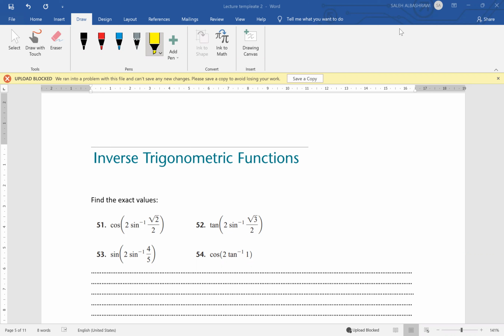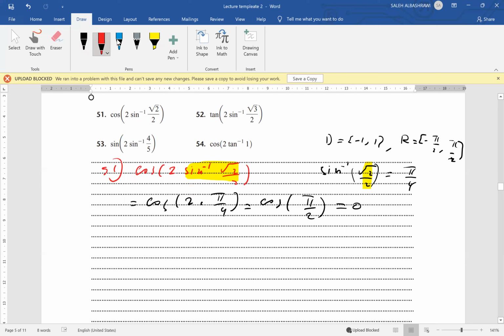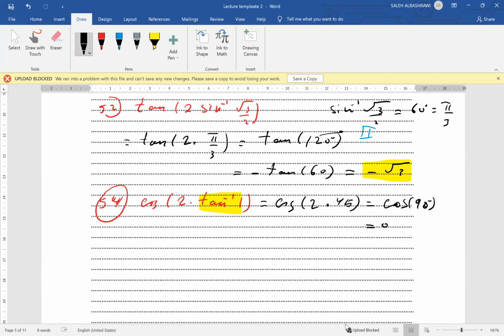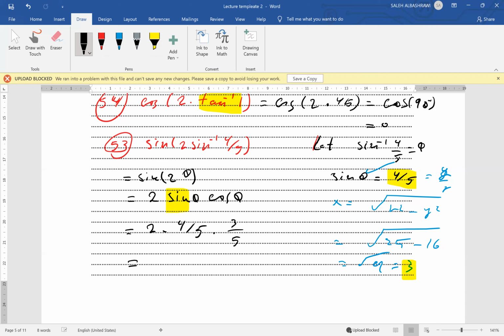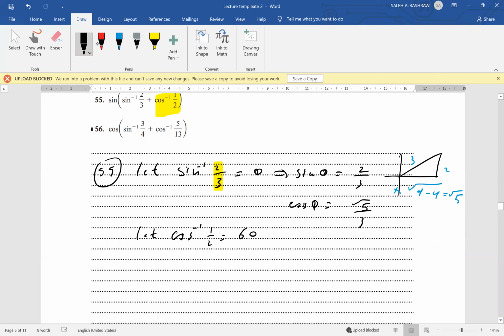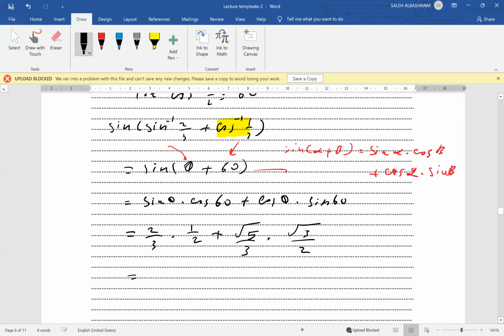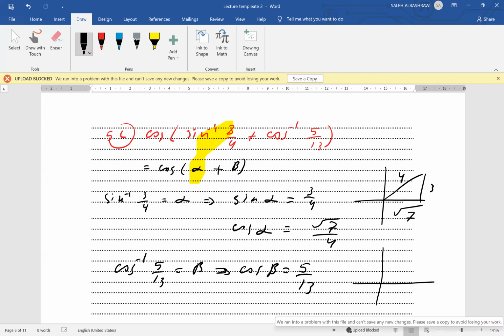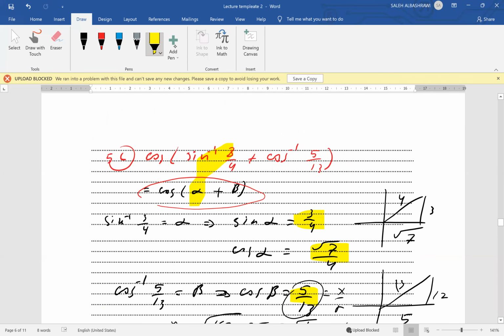Inverse Trigonometric Functions Part 5